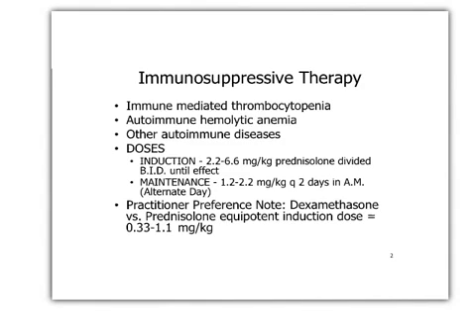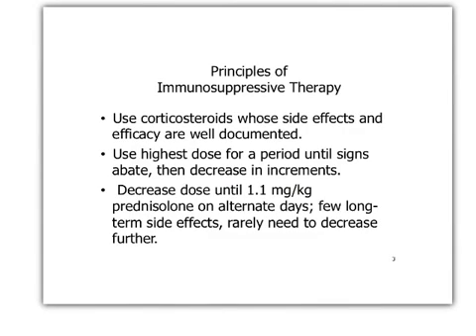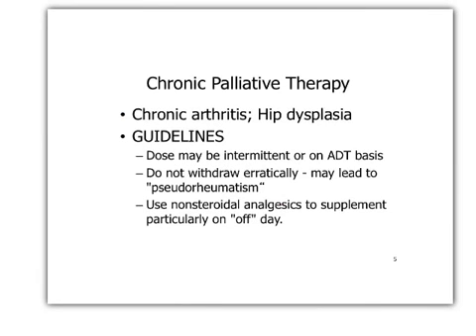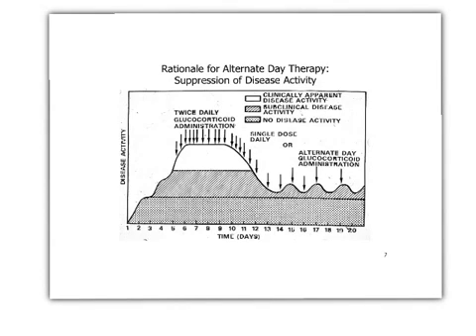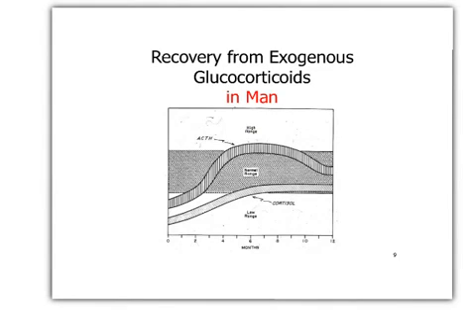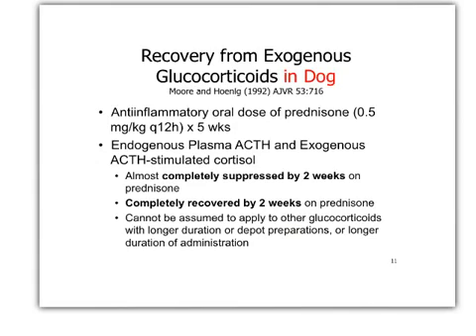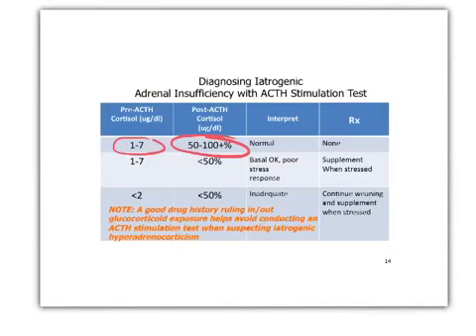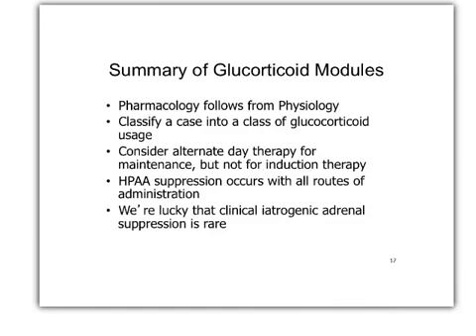Glucocorticoids in Small Animals: Immunosuppressive Therapy and Weaning from Therapy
Explanation of the rational use of glucocorticoids as immunosuppressive agents, and description of methods for weaning for therapy including alternate day therapy